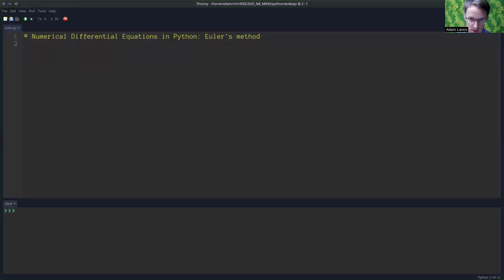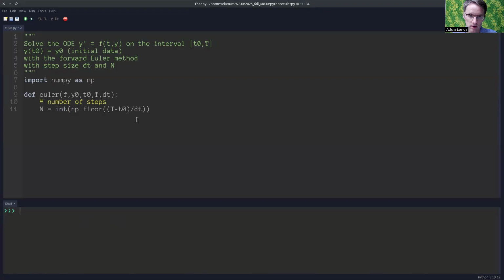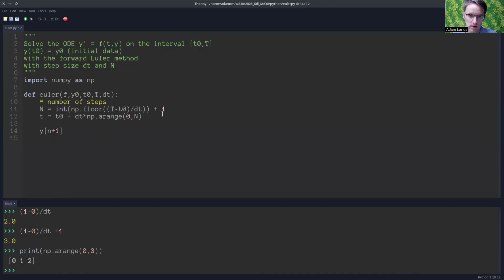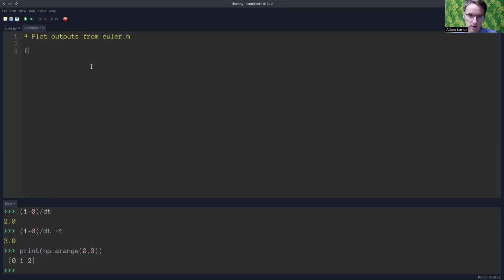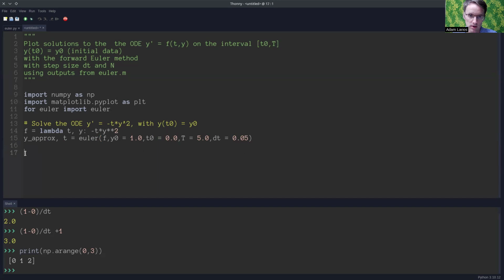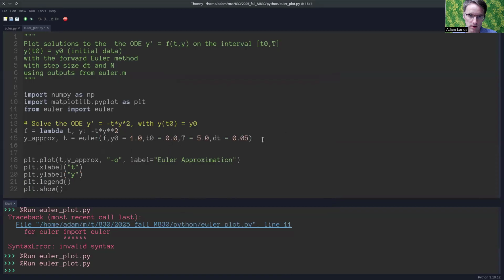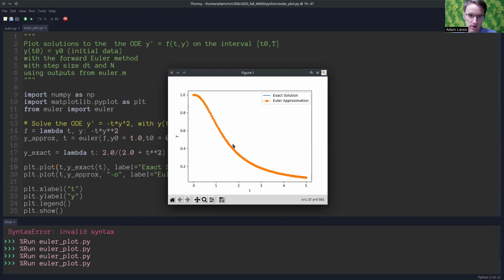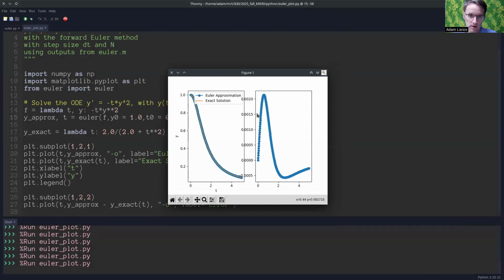Numerical Differential Equations with Python, part 1: Forward Euler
This video series builds on the series [Introduction to Python] It offers a focused tutorial on solving differential equations numerically in Python, without relying on many specialized packages. The emphasis is on quickly developing the programming skills needed for these topics, rather than providing a comprehensive overview of Python.

Part 1 shows how to code the Forward Euler algorithm (also known the Explicit Euler algorithm) for solving ordinary differential equations (ODE), and how to plot the result.  Error is also discussed.